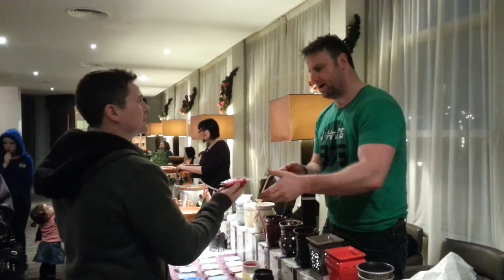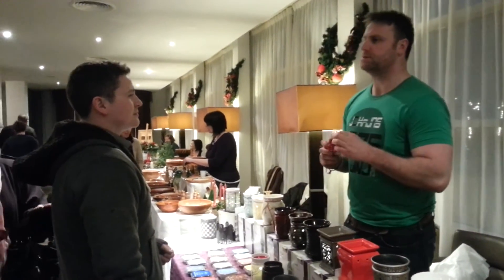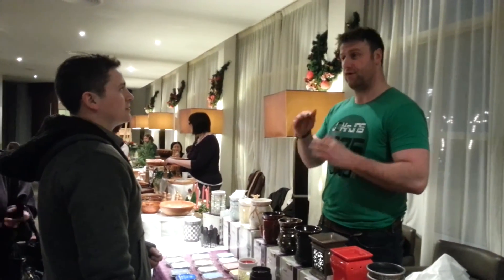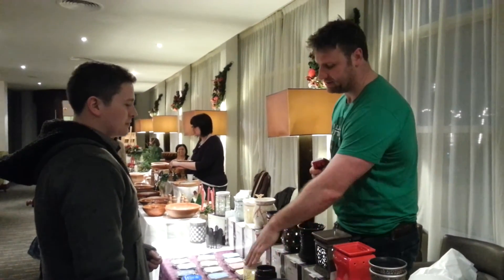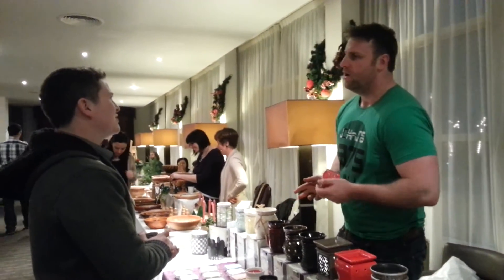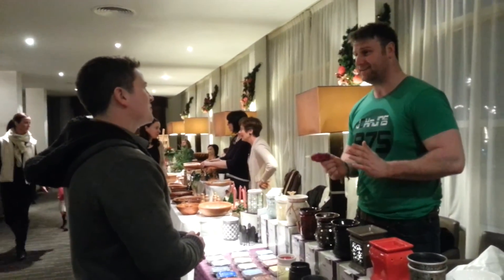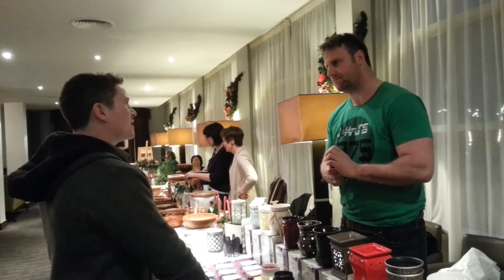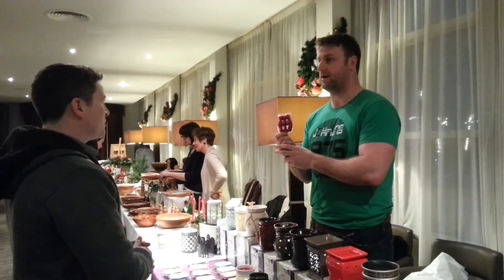How To Sell Scentsy Successfully at Fairs & Shows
scentsyuk Consultant and Superstar Director Scott Wickfree shares his best tips and tricks on how to sell Scentsy successfully at fairs and shows. Scott and his wife Alexandra have been scentsyconsultants for over 11 years and love sharing all their success tips, they have also attended many fairs and shows with the Scentsy products. Enjoy the video.